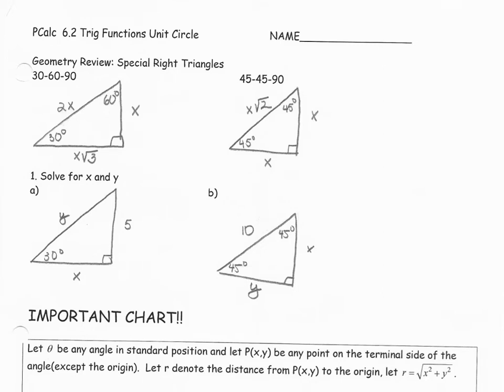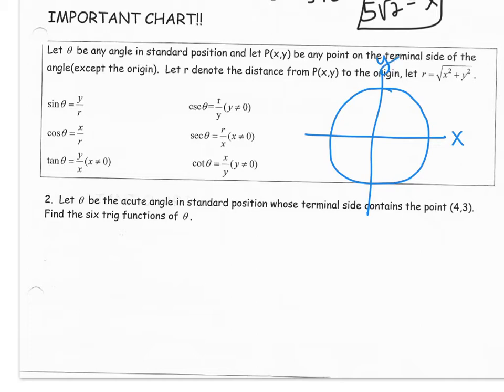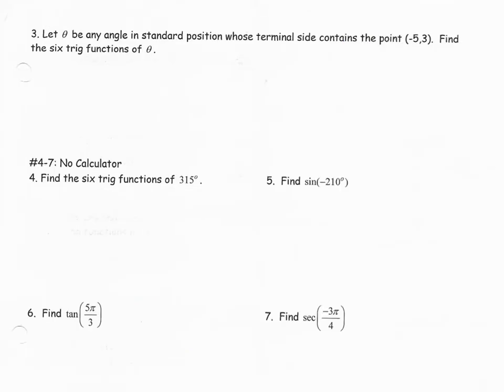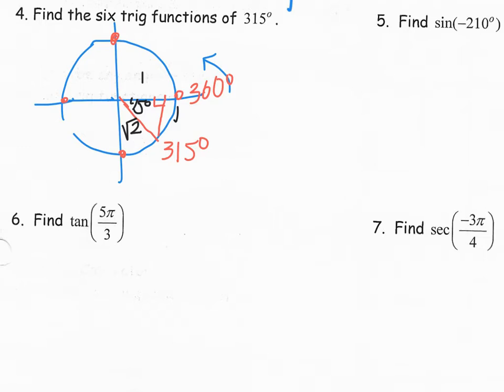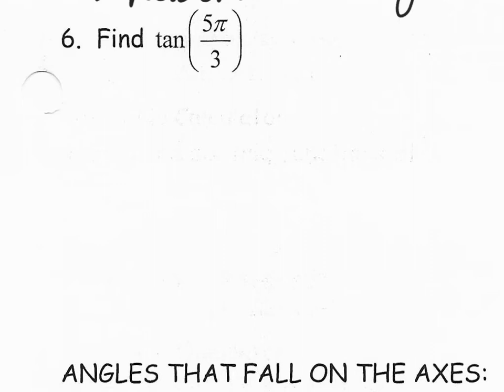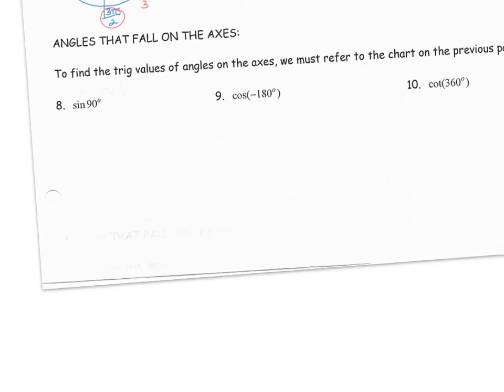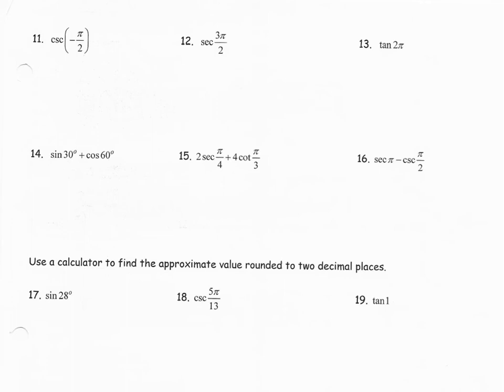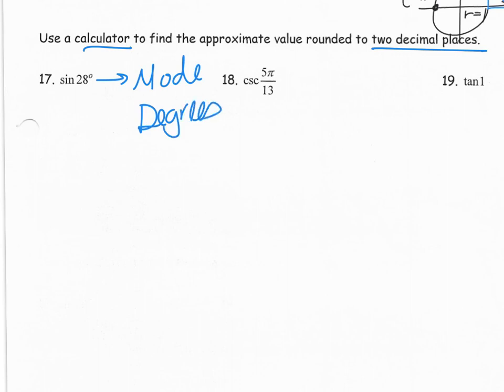PCalc 6.2 Video Notes